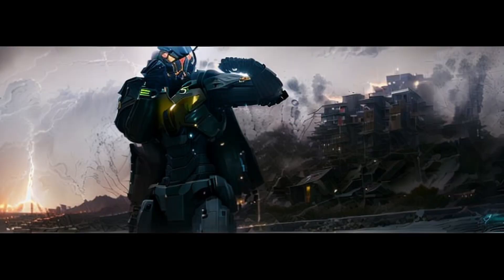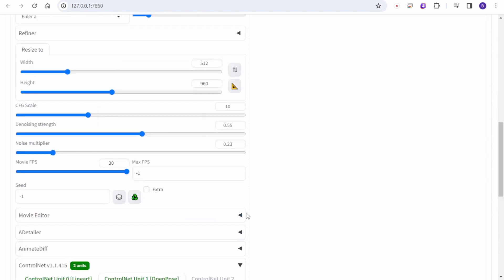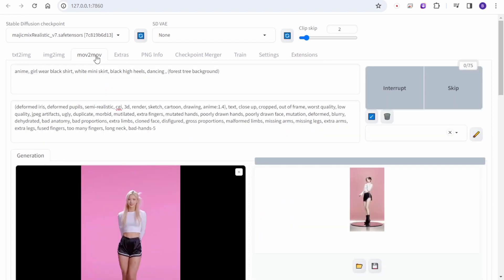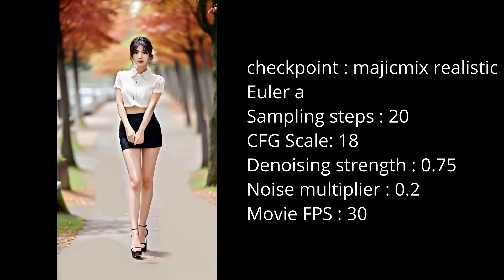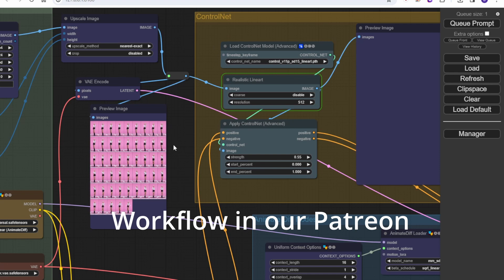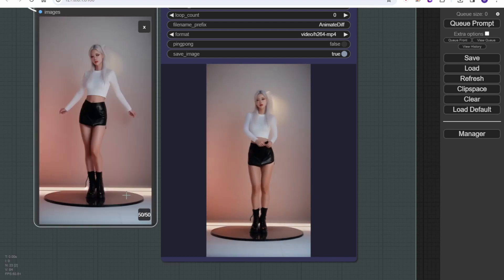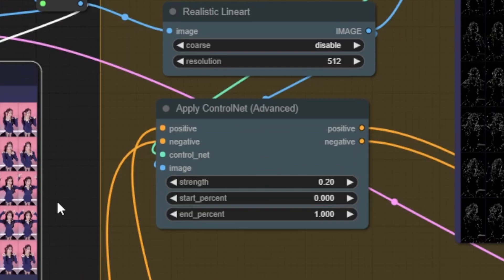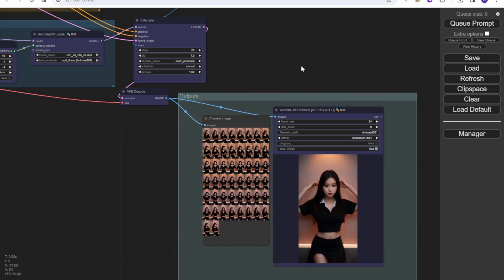How Stable Diffusion Animation Extension AnimateDiff & Mov2mov Work Differently?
Join us in today's tutorial as we explore the nuances of settings in Stable Diffusion ComfyUI Animate and compare it with Automatic 1111. Discover the impact of denoising strength and noise multiplier in Mov2Mov, unraveling the challenges and benefits.

Witness how ComfyUI using AnimateDiff is a game-changer, providing smoother videos with consistent backgrounds and outfits. Learn about the Travel Prompts workflow, offering enhanced results and greater control.

Plus, get insights into the power of Animate Diff with Control Net for more consistent and impressive animations.

Let's keep the creative spark alive!